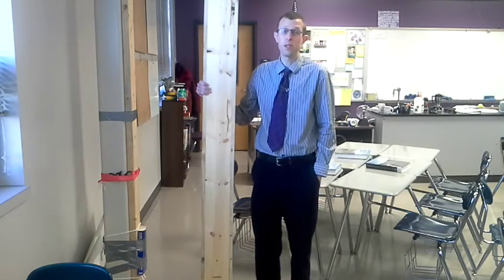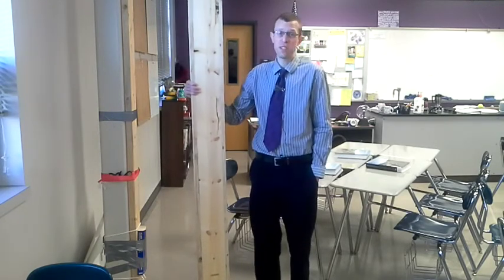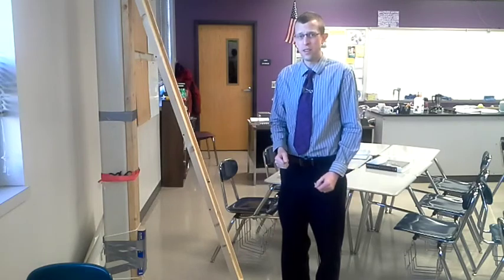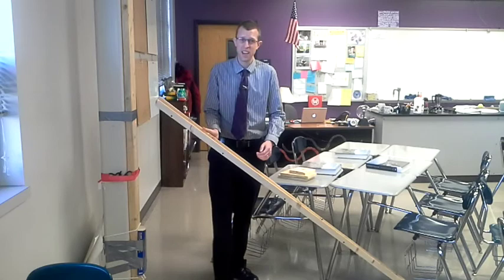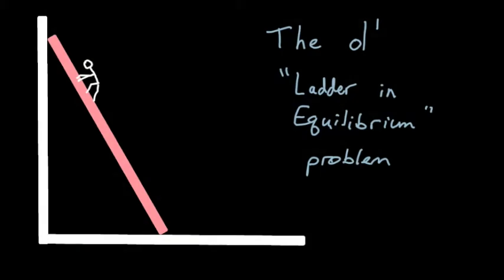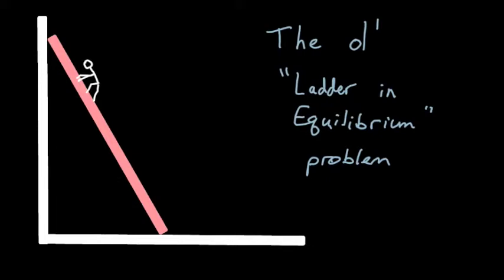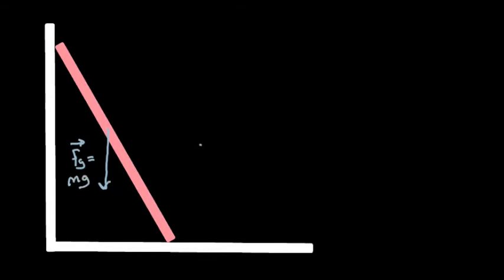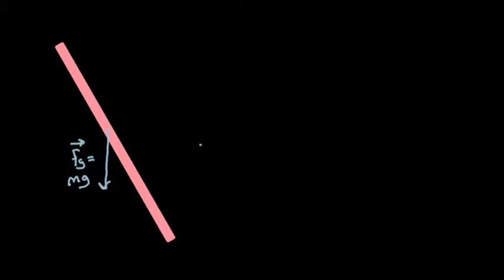Ladder Equilibrium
A ladder rests against a wall.  What would make it slide?  What keeps it from doing so?  Here we use the ideas of translational and rotational equilibrium to write equations relating the forces and torques acting on the ladder for this situation.